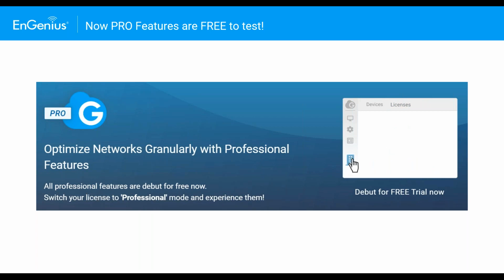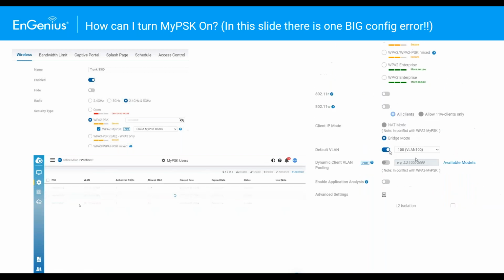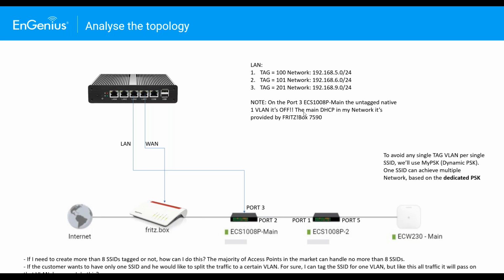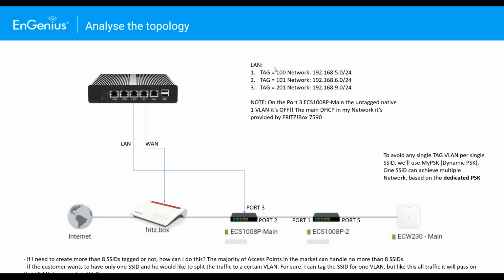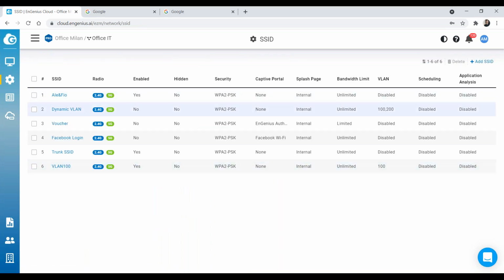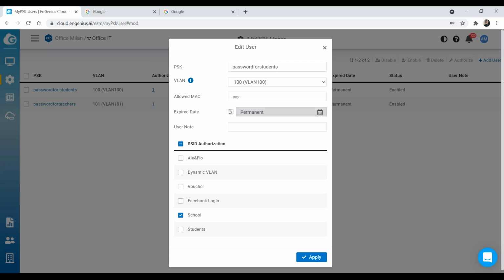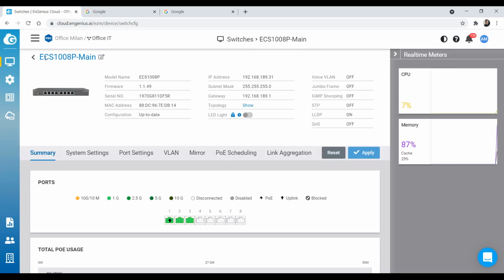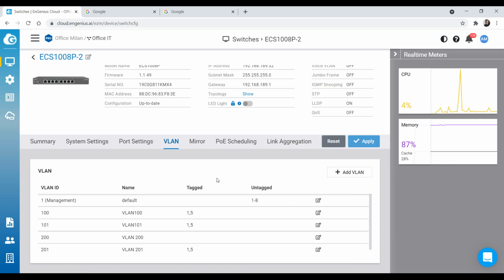EnGenius Tech-Talk: EnGenius Cloud (Professional Feature) DEMO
In this EnGenius Tech-Talk webinar - MyPSK DEMO presented by Alessandro Monieri, you will understand how the "MyPSK" EnGenius Cloud Pro feature works and how it can be combined, between your firewall with VLAN and switch L2 managed.

Questions often received:

- If I need to create more than 8 SSIDs tagged on certain and different VLANs, how can I do this? The majority of Access Points in the market can handle no more than 8 SSIDs.

- If the customer wants to have only one SSID and he would like to split the traffic to a certain VLAN. For sure, I can tag the SSID for one VLAN, but like this all traffic it will pass on that VLAN, how can I do this?

Take a vertical as an example: Hotel, Factory, warehouse and we'll try to build up an environment for them with MyPSK. So first we will understand their needs, and then we will go through the DEMO to configure all.

DEMO in short details:

- Checking my Network Topology to understand what we've to do
- Creating VLANs on the switch
- Announcing VLANs based on the port where AP and firewall have to be connected
- Creating MyPSK password per VLANs
- Test and see how it works
- Conclusion

EnGenius Cloud is built on top of the most advanced cloud computing technology for (small to medium) businesses and enterprises who need to manage their wireless networks both intuitively and securely without servers.

EnGenius Cloud’s quick installation and configuration provides reliable performance, predictive analysis and real-time insights - enabling you to focus on growing your business.

‣ Get started to see how it exactly works with EnGenius Cloud

‣ Enjoy the benefits of being an EnGenius Partner and gain access to the FREE ezWiFi Planner tool by joining our Partner Portal